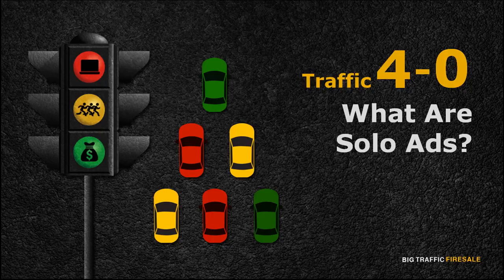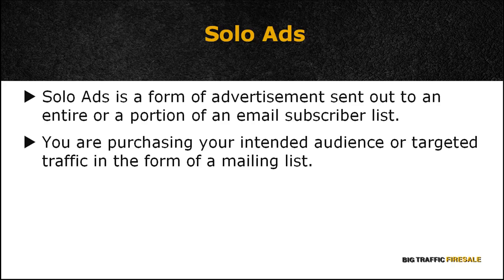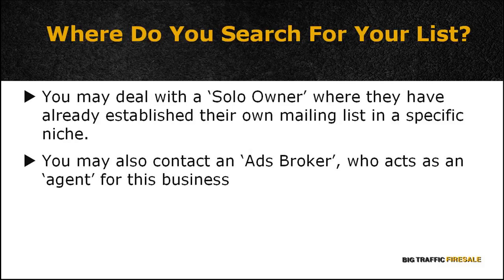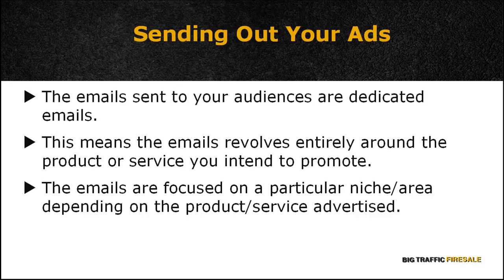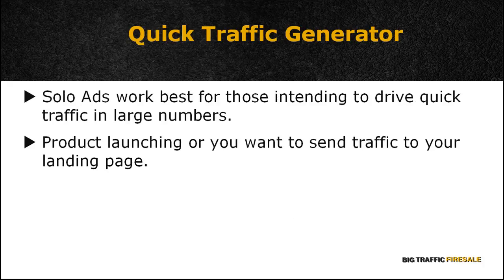(IM) BigTraffic Part 2 Solo Ads: 4 0 What Are Solo Ads